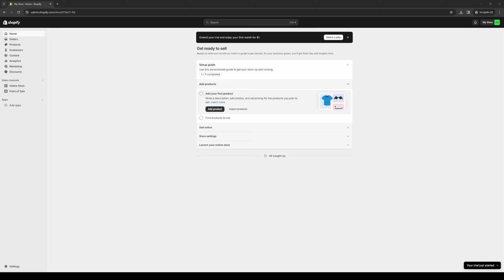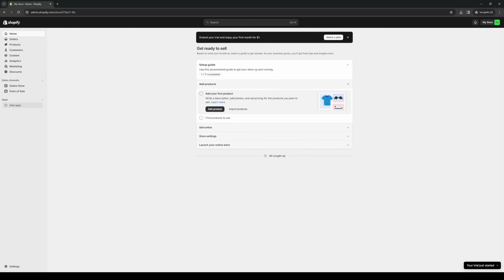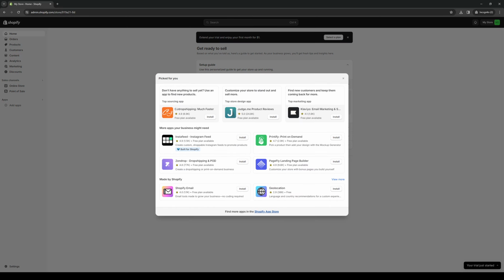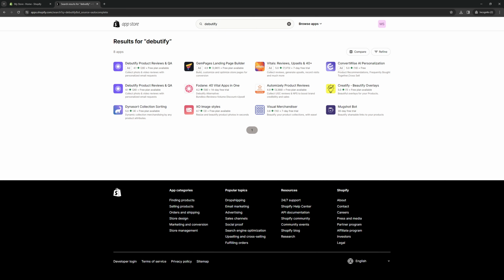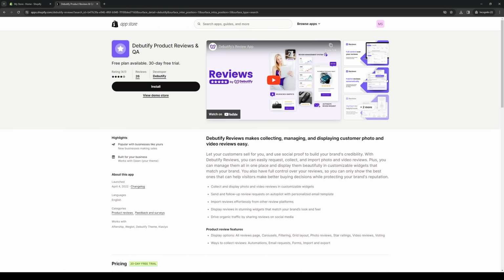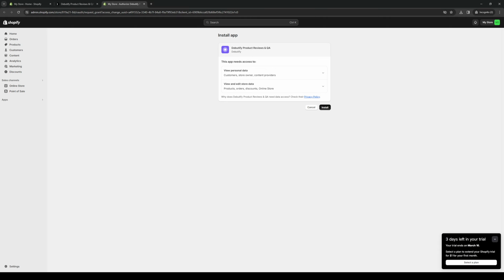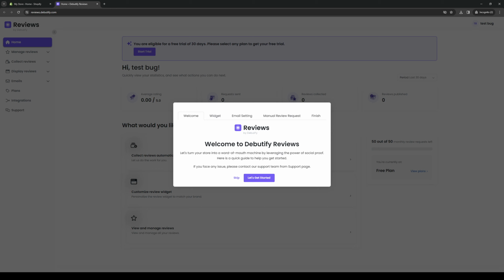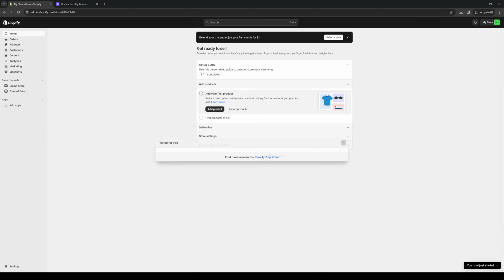How To Install Debutify Theme On Shopify 2024 (Full 2024 Guide)